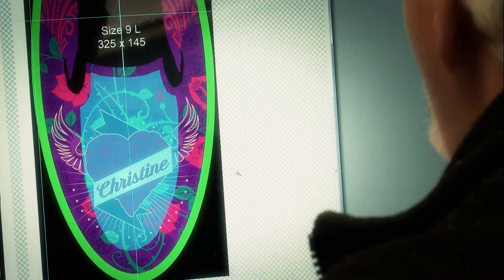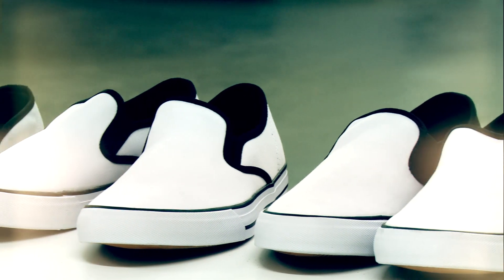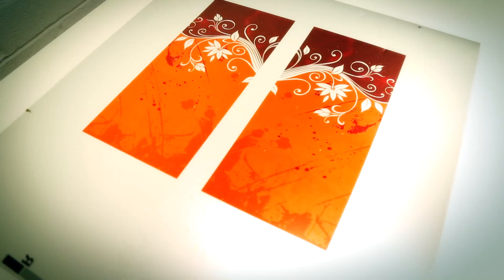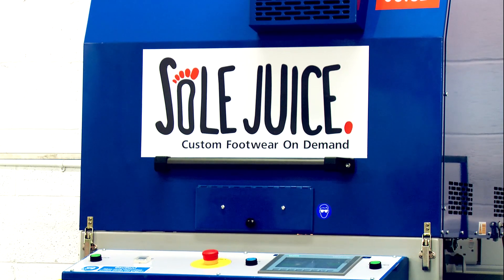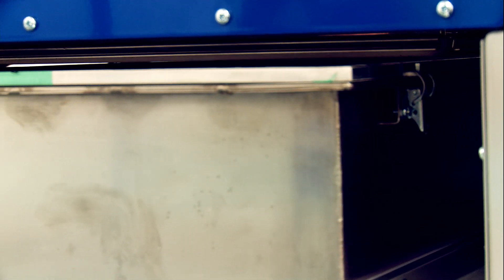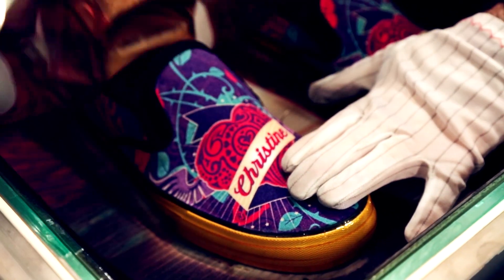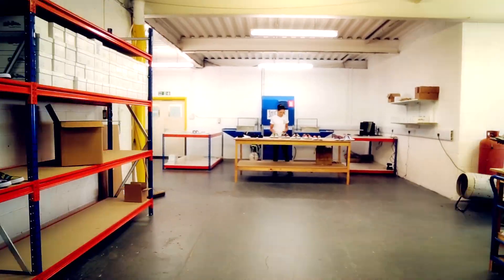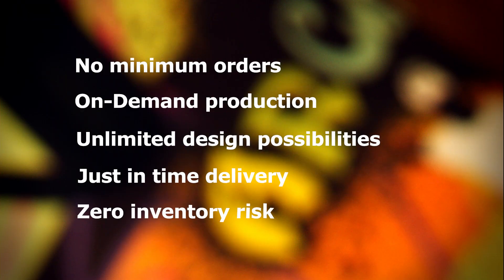Print On Demand Shoes & Footwear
SuperFast POD is part of the Sole Juice group and we are continually working on products and processes to drive the print on demand industry forward, although not quite there yet we are striving to bring true print on demand footwear to market and as soon as we do you will be the first to know.